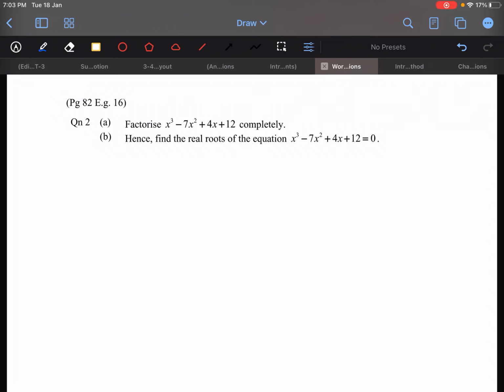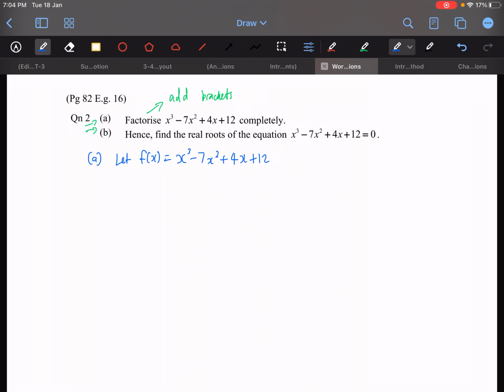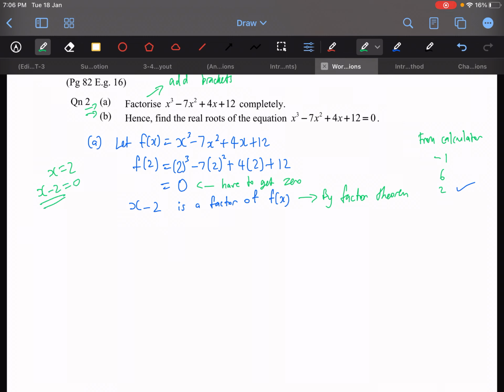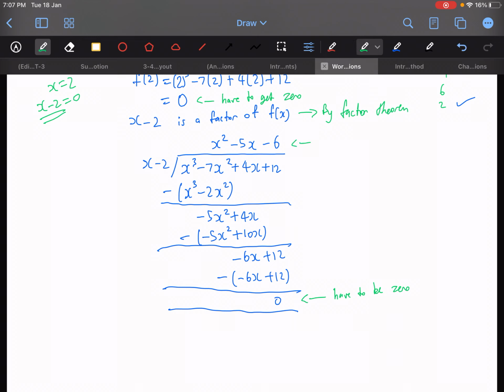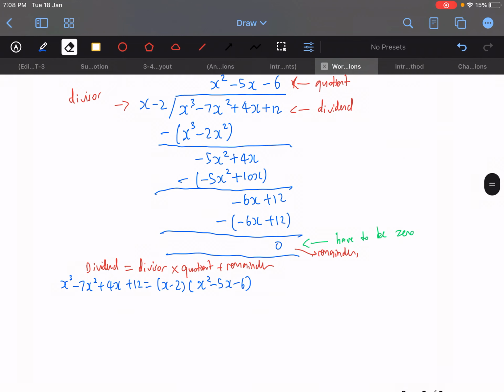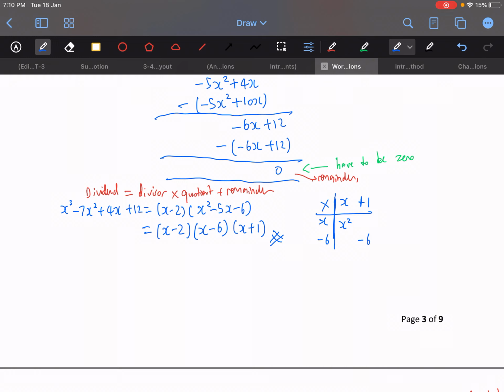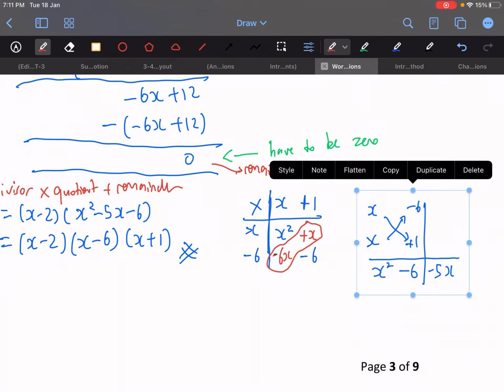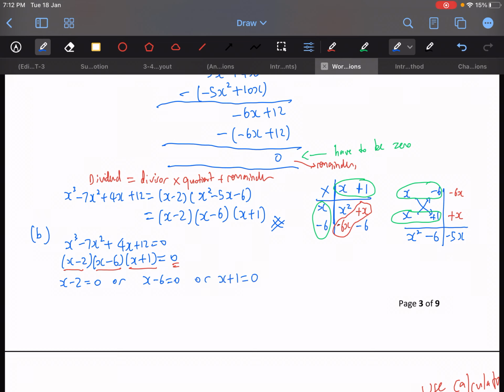Secondary 3 Amath Worksheet 4.3 Question 2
6:11 Multiplication frame and cross method for factorisation of quadratic expressions (you can skip this part and go to part (b) if you know this already.

8:22 Part (b)